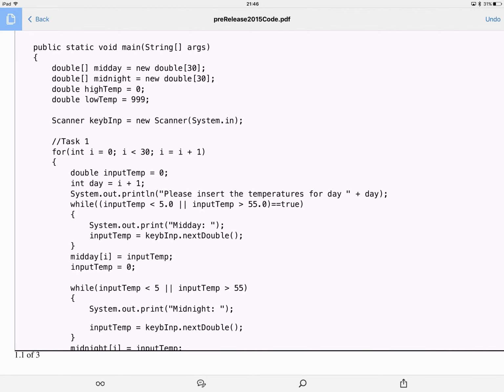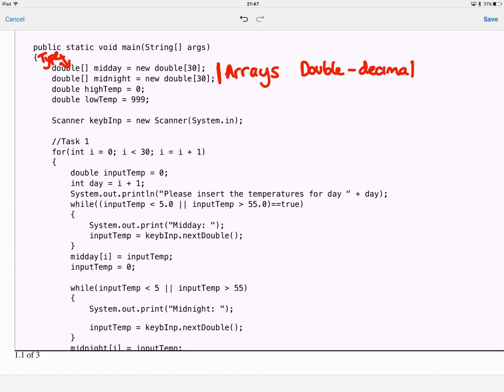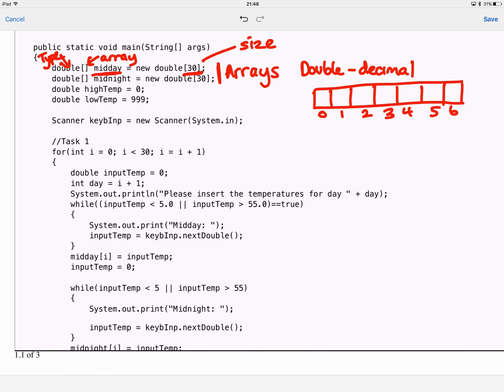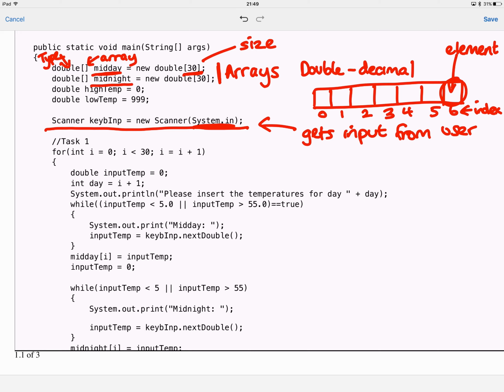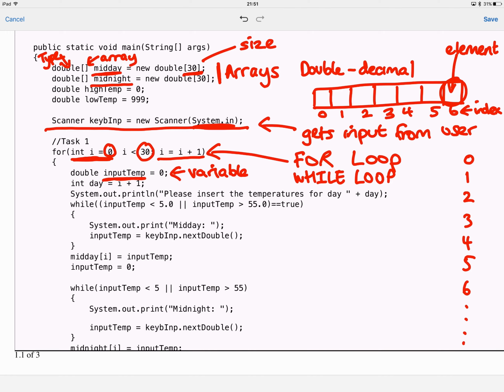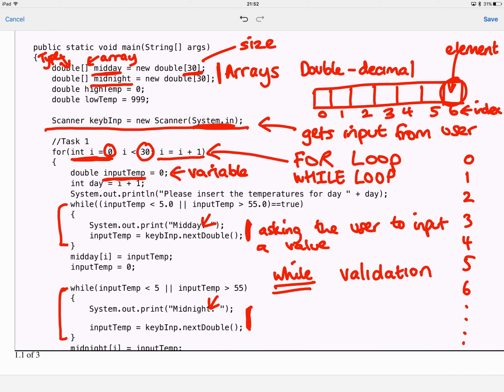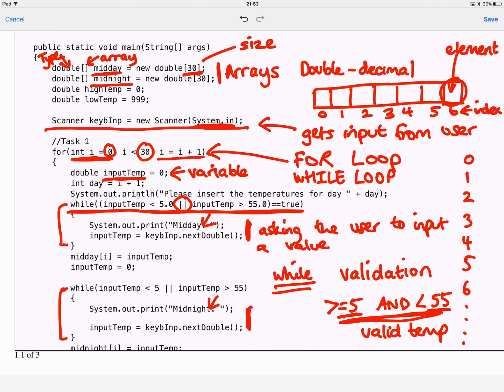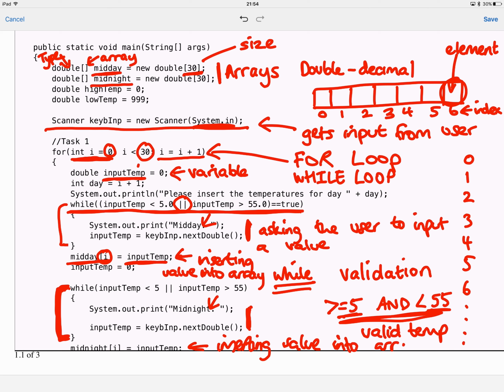Programming and Problem Solving Mock Paper - Part 1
In this video we have a look at my solution to the pre-release problem from 2015 that you will be answering questions on in your mock exam.